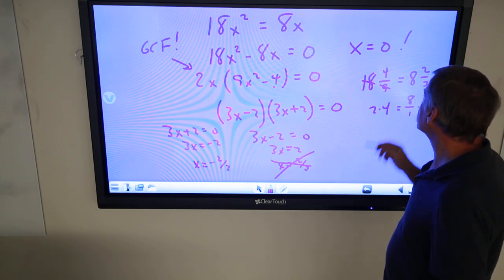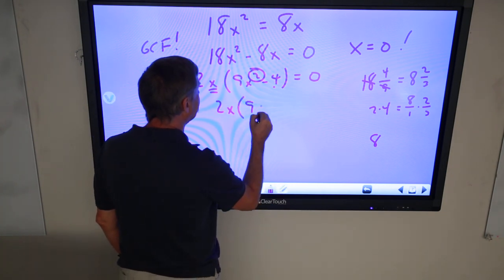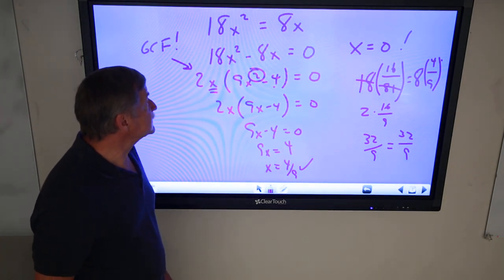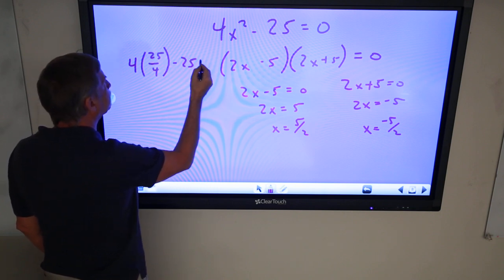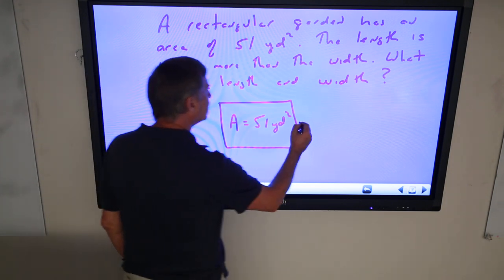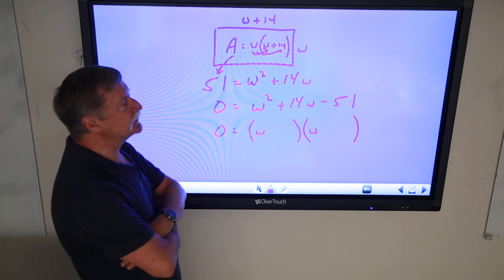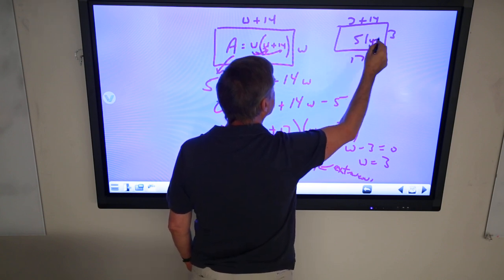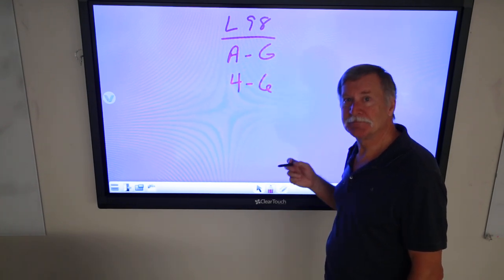8th Grade Math Lesson 98 Part B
Solve by Factoring (cont.) Fixing a mistake...